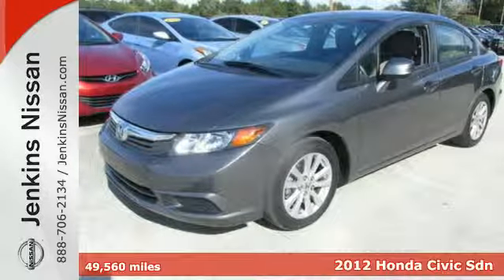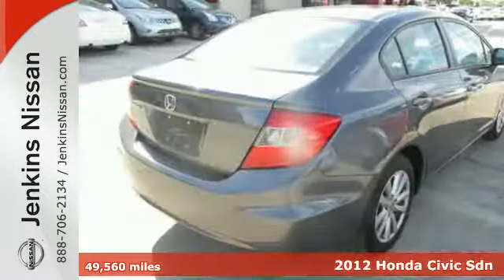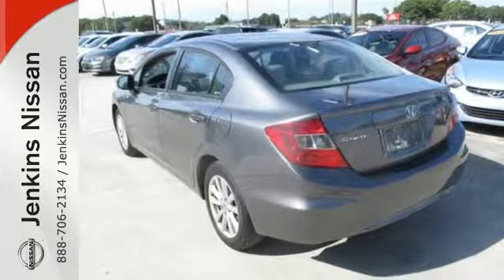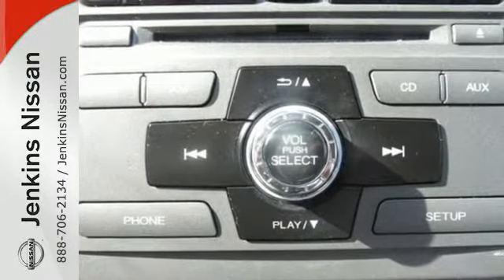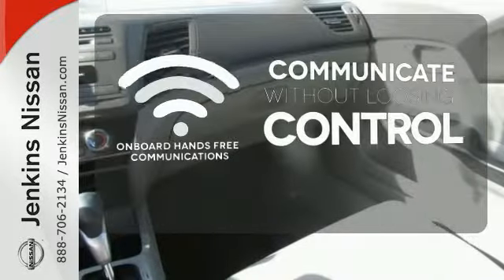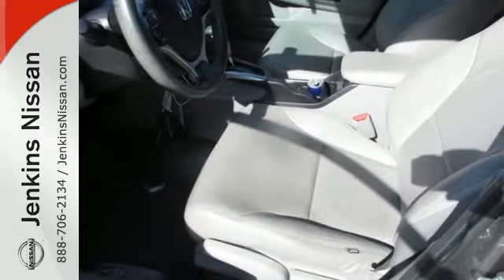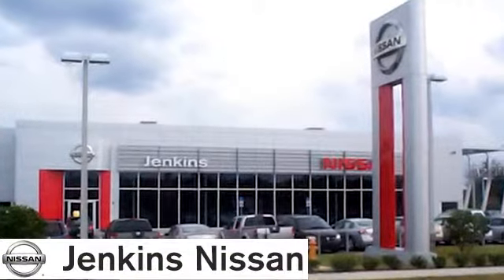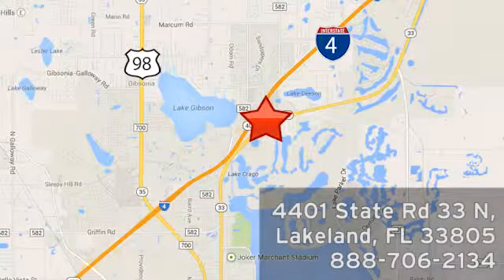2012 Honda Civic Sdn Lakeland Tampa, FL 14MA98A - SOLD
Year: 2012
Make: Honda
Model: Civic Sdn
Trim: 4dr Auto EX
Engine: 1.8 L 4 Cyl. Cyl.
Transmission: 5-Speed A/T
Color: Alabaster Silver Metallic
Interior: Stone
Mileage: 49560
Stock #: 14MA98A
VIN: 19XFB2F87CE092085

Address:
401 State Rd 33 N